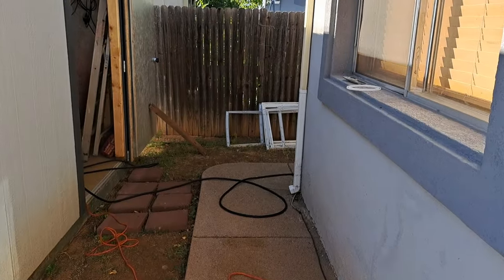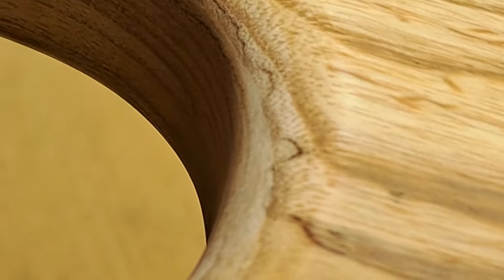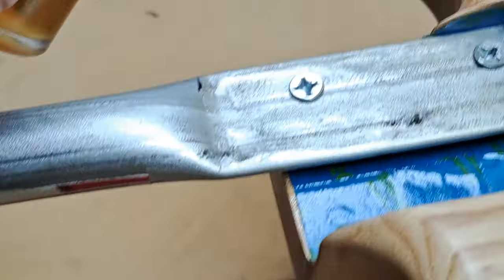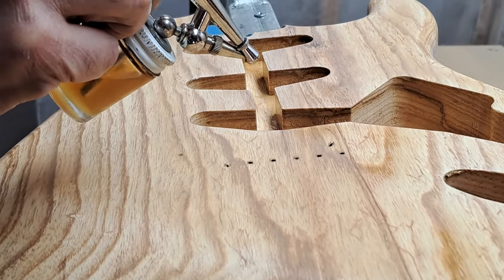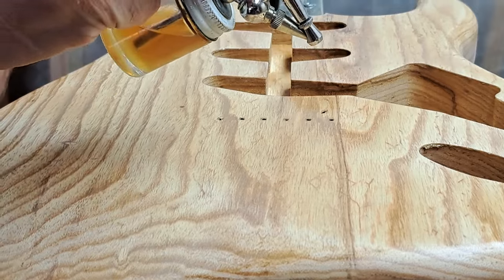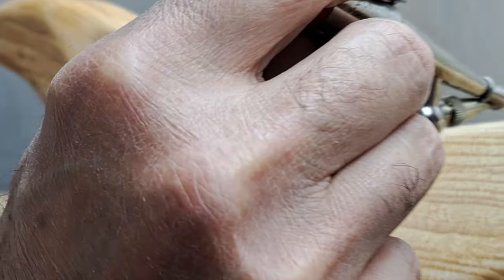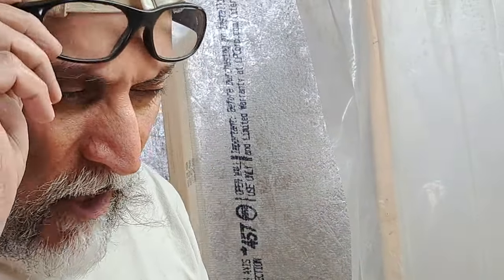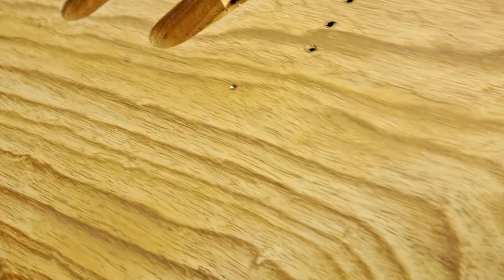Airbrushing Shellac on a few grains that squeaked through the last coat...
You don't have to put a big thick coat on the whole guitar if you just have a few spots that need attention if you got the skillz and patience to do some finer work with the airbrush.

I thought I had uploaded this the other day (Weds?). Today's video is processing, and this guitar body (Dirty Bird) now has a burst! You will see it soon!